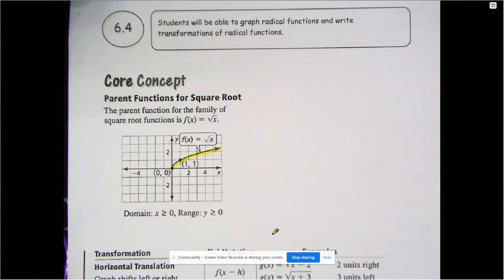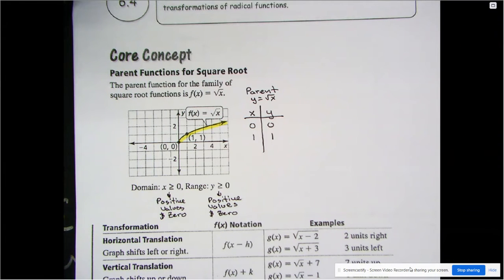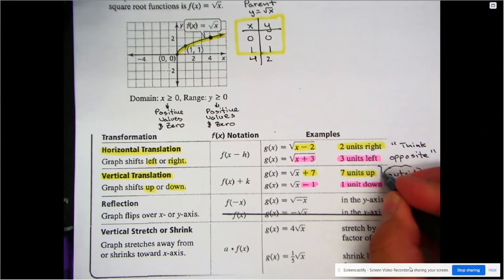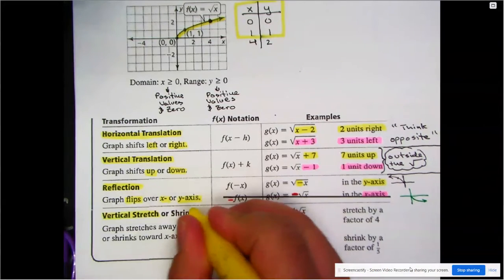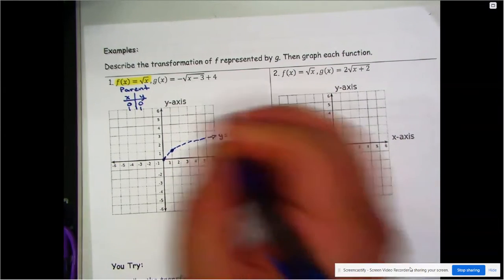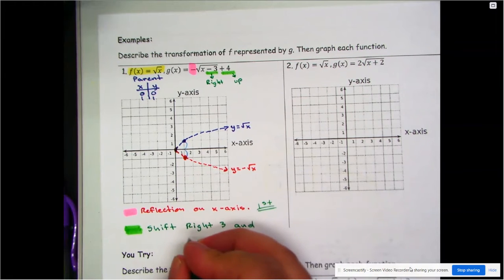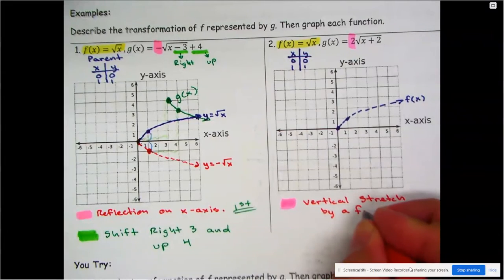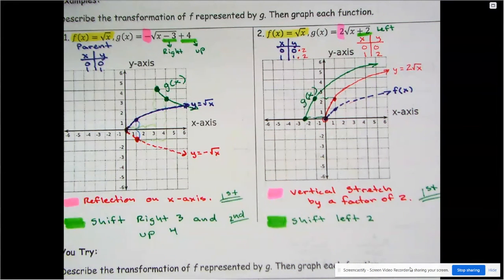(Alg 2) Notes 6.4: Graph a Square Root Function